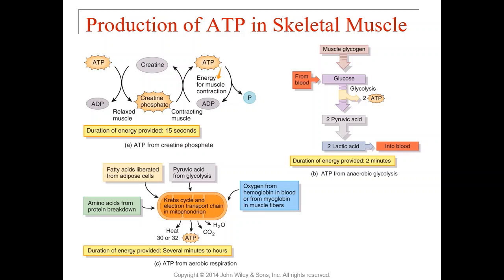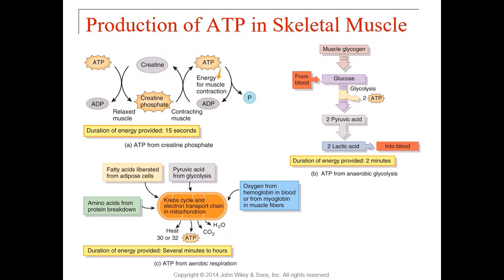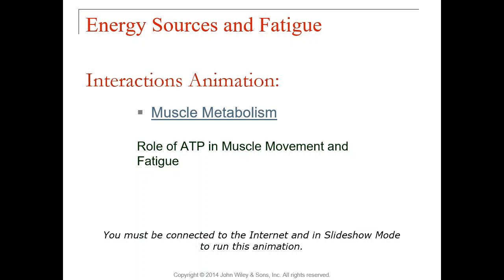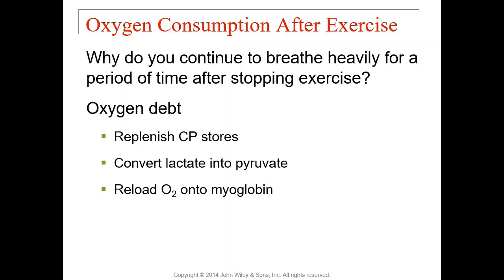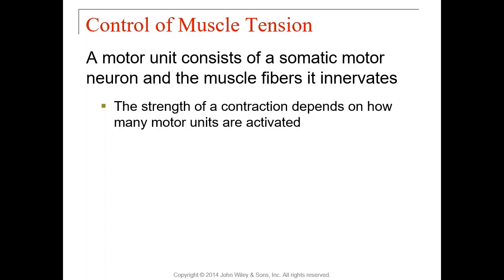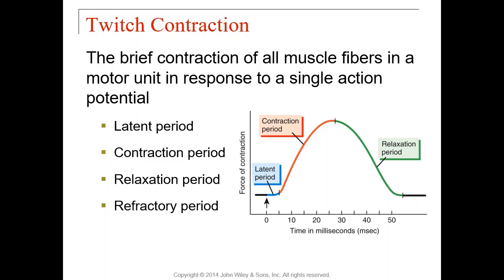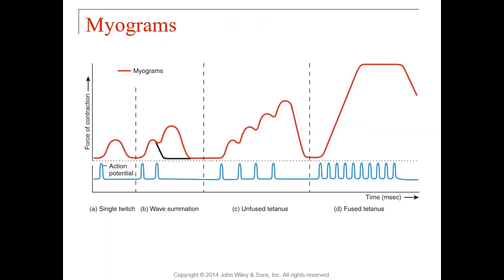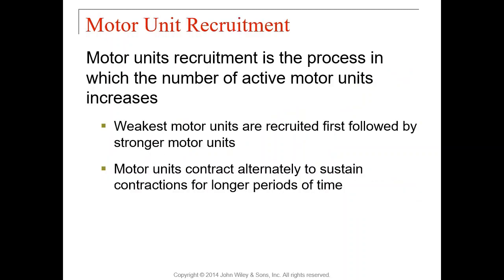Chapter 10 - Muscle Tissue Part 5